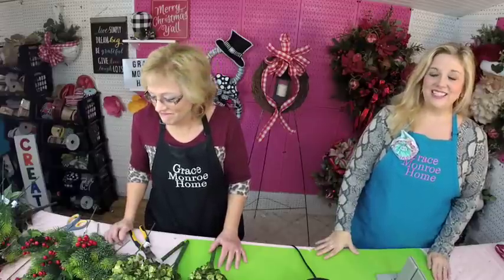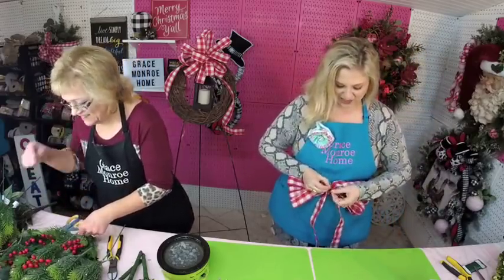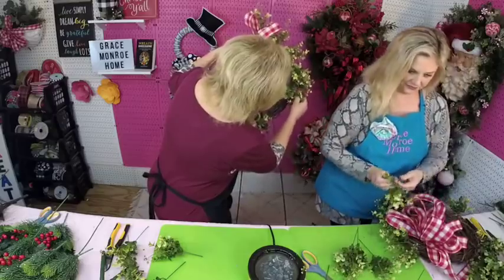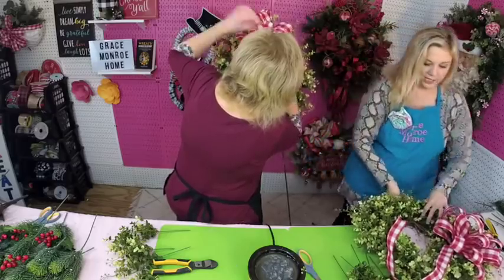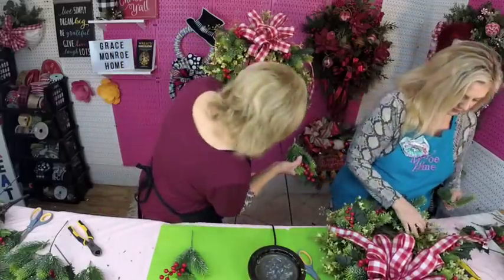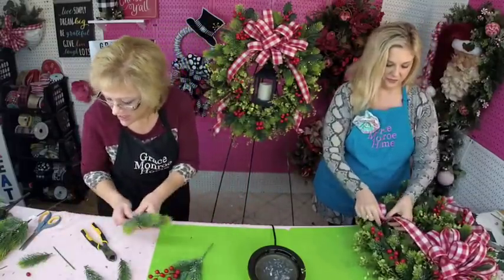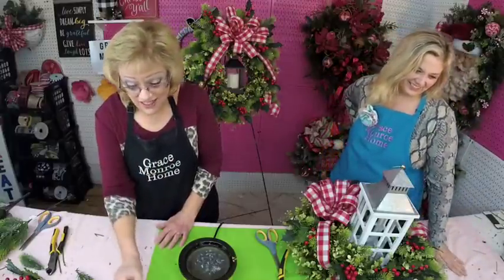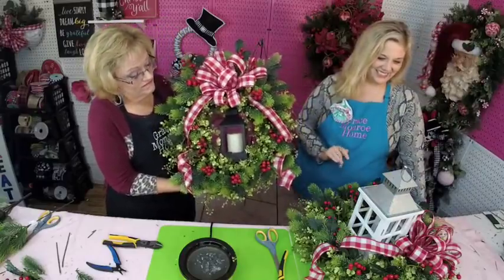How to Make an Easy Winter Wreath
Come Learn how to make a winter wreath with Amanda & Sherry of Grace Monroe Home. This berry and eucalyptus wreath is made on a 14" grapevine  wreath base from @michaels   and is filled with red berries, holly and eucalyptus from @Hobby Lobby.